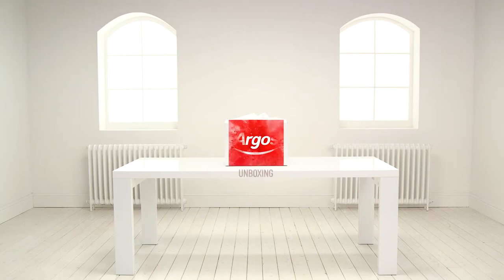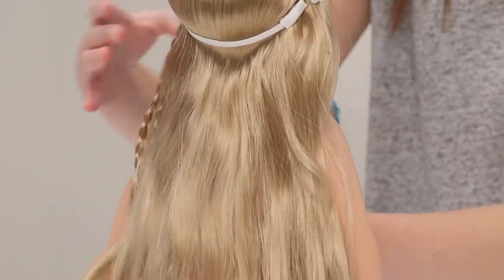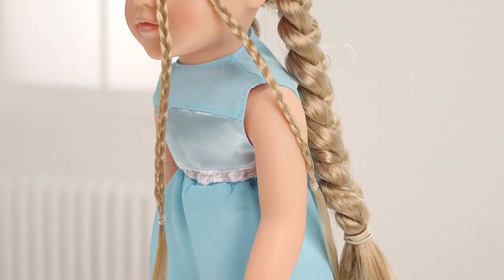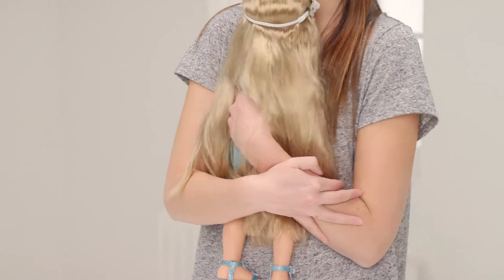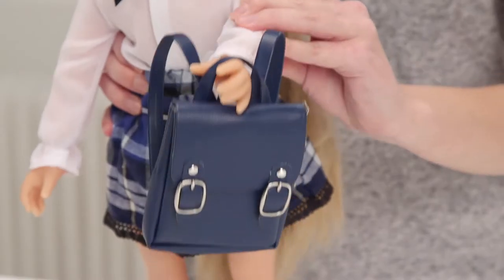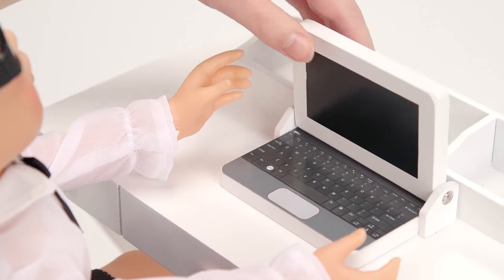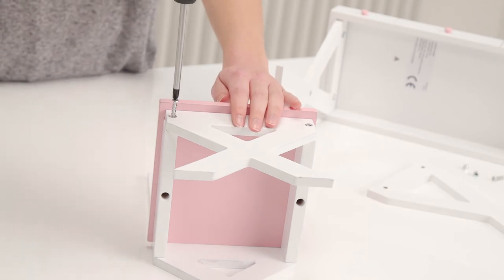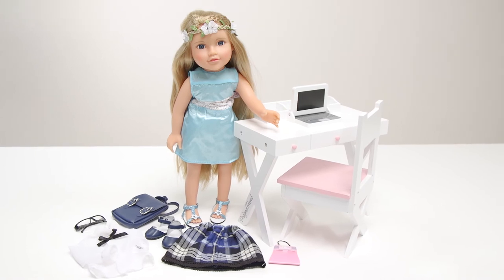Chad Valley DesignaFriend - Argos Toy Unboxing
Welcome to the Argos toy unboxing, today we are lookin at our DesignaFriend doll Charlotte.